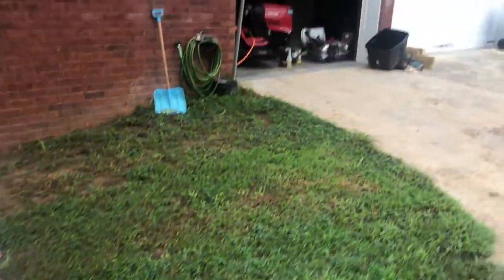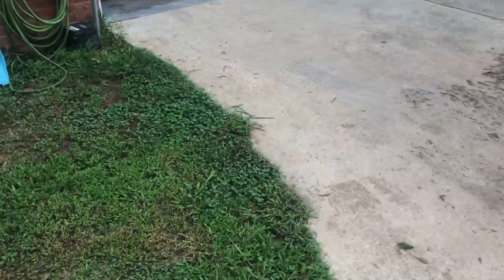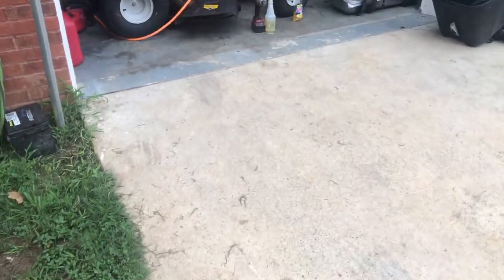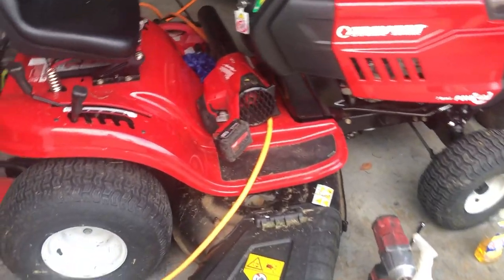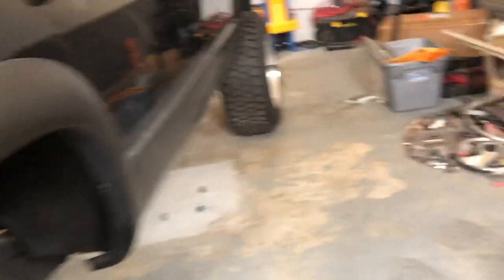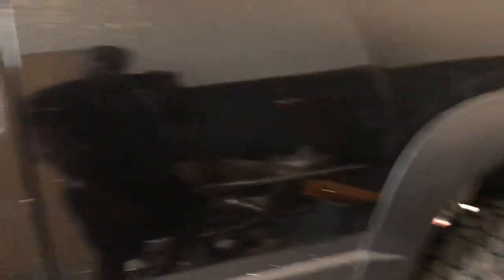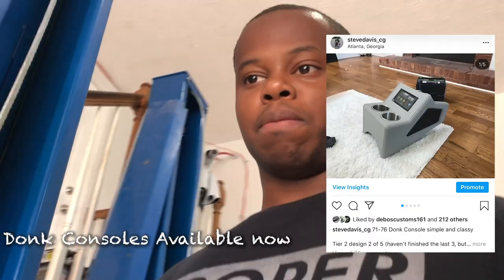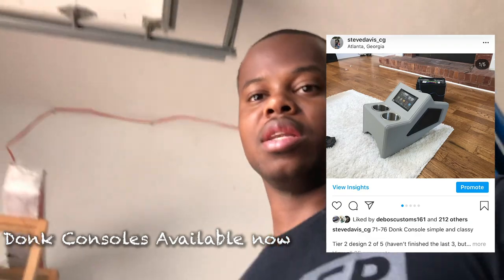CRAZY CONSOLES, BOX CHEVY GRILLES, GAUGES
AUTHORIZED DEALER FOR DAKOTA DIGITAL & TIARRA GRILLES